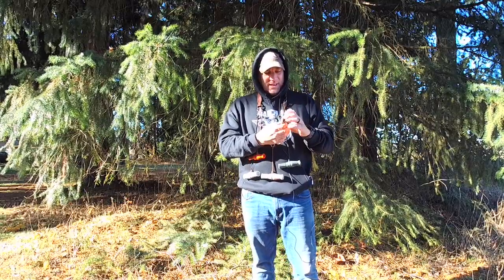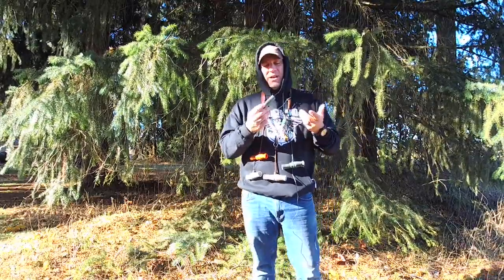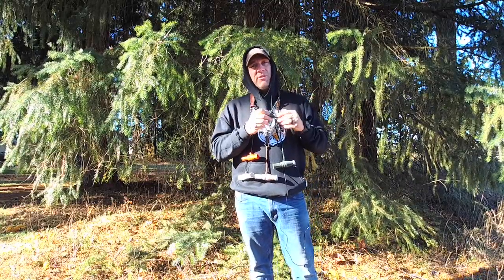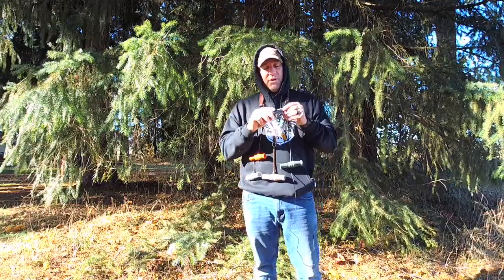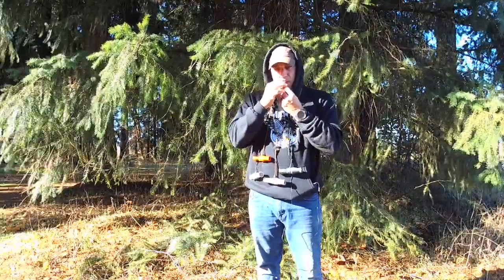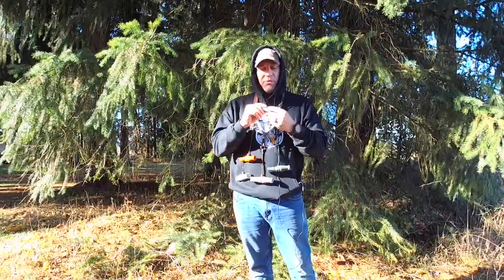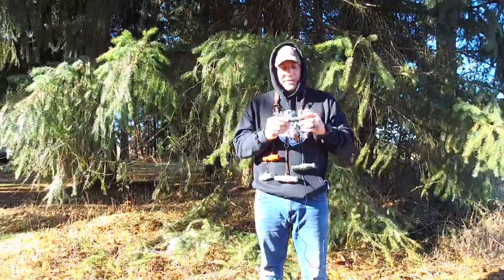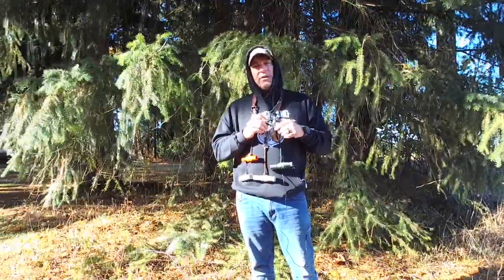FA DUCK WHISTLE OUTSIDE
MALLARD & PINTAIL WHISTLE

Hand made and hand tuned in the U.S.A.
Cold molded
Custom color
Lanyard grooves
Makes mallard drake and pintail sounds

Product ID: FA-WSL1, FA-WSL100, FA-WSL110, FA-WSL120